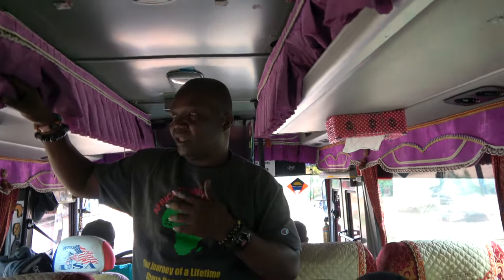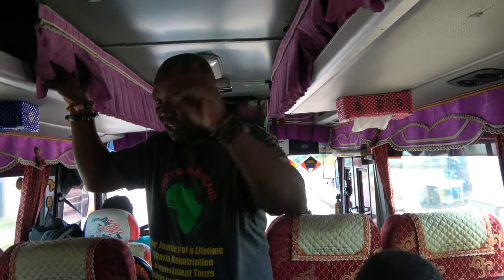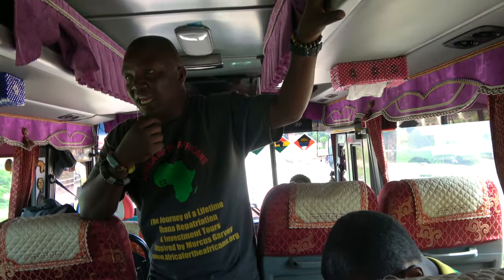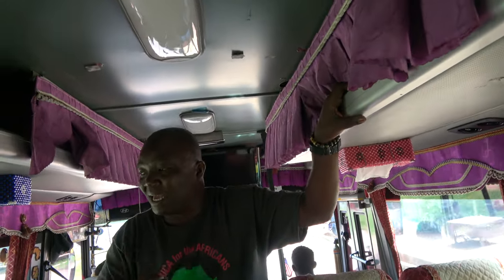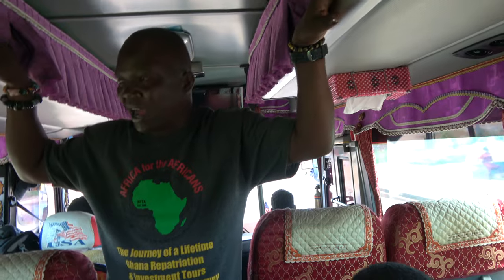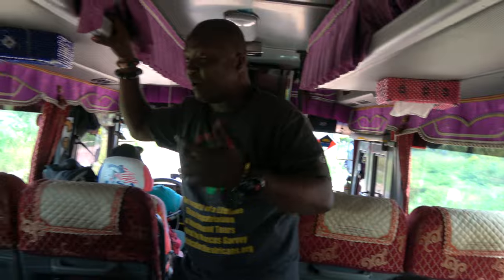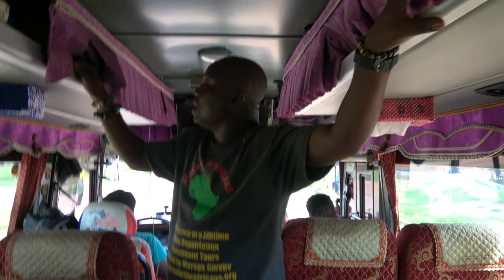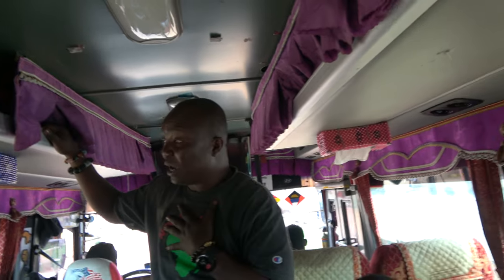Bonwire Home of the World Famous Kente Weaving Center - Ghana June 2022 Journey of a Lifetime